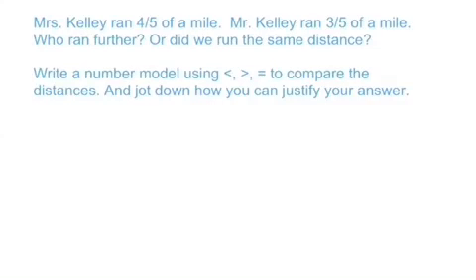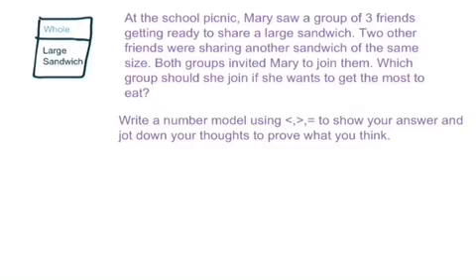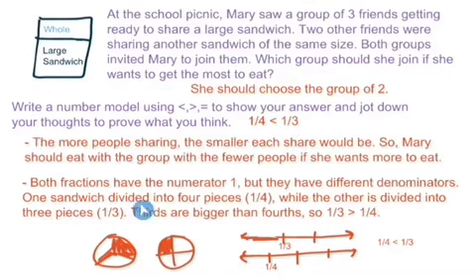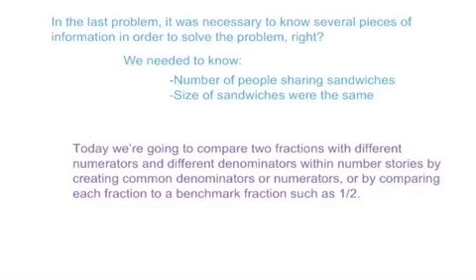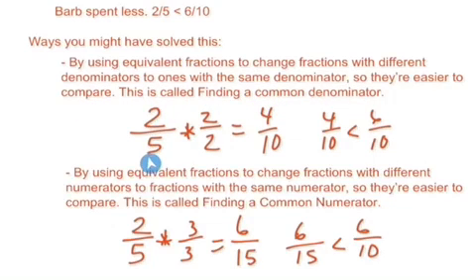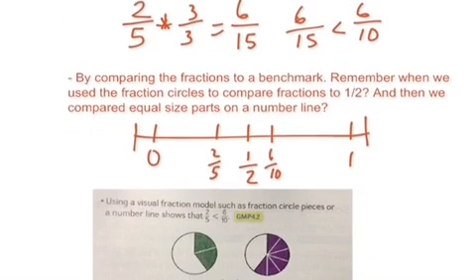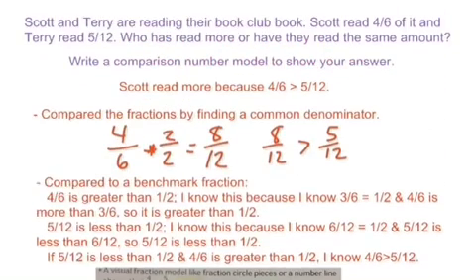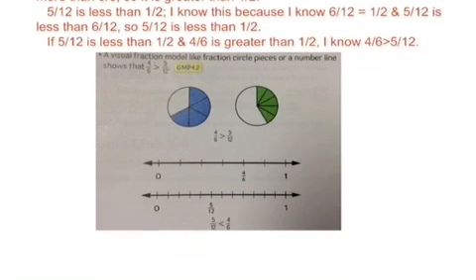Lesson 3.6 Comparing Fractions